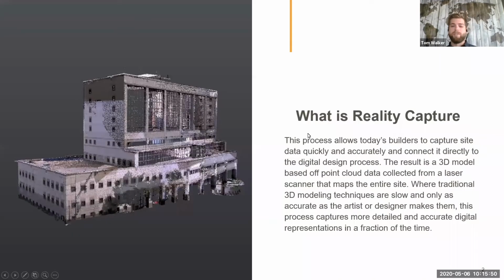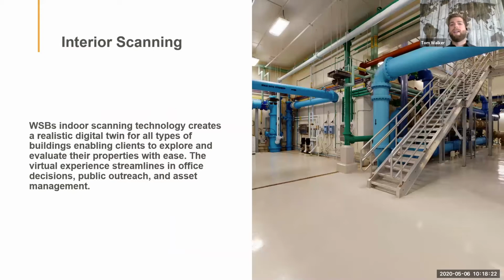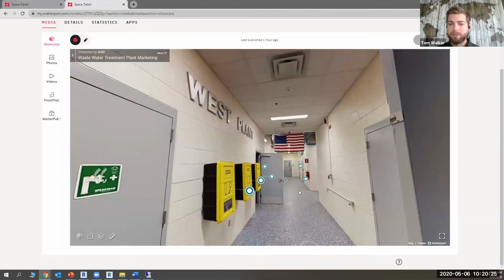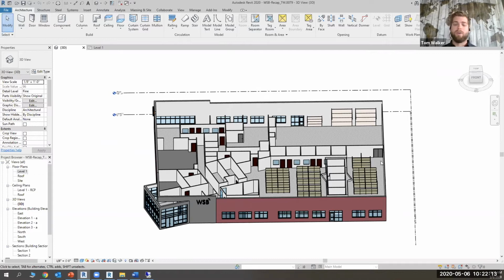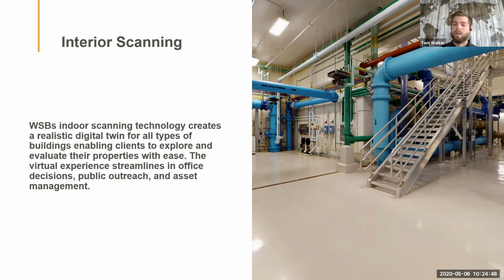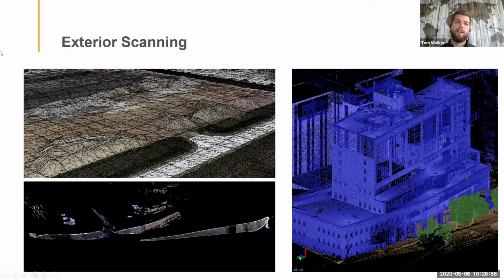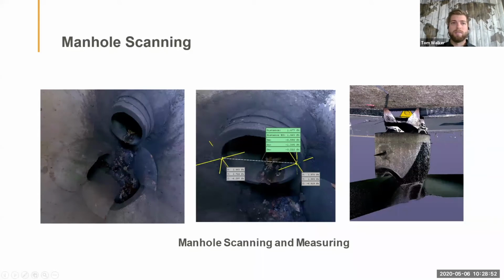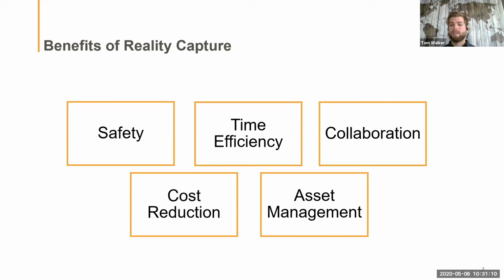Indoor Scanning Reality Capture